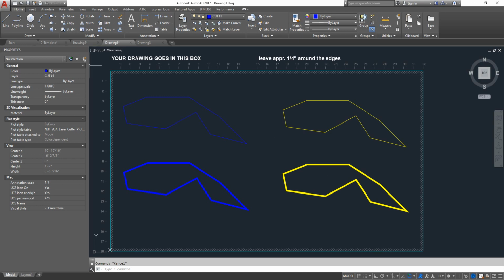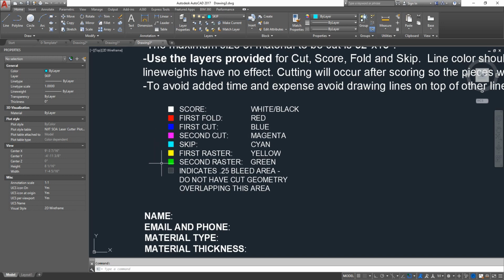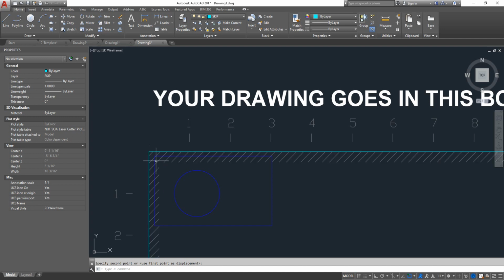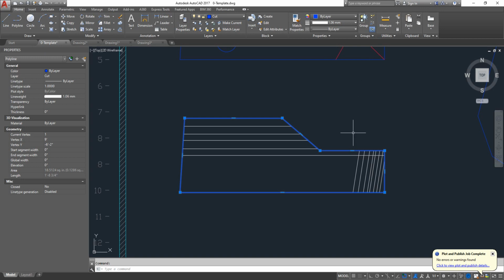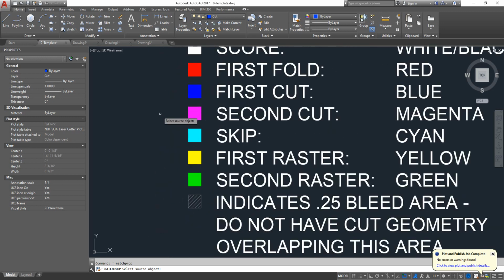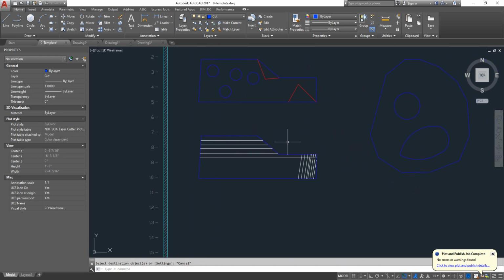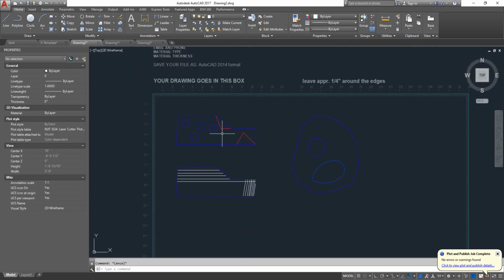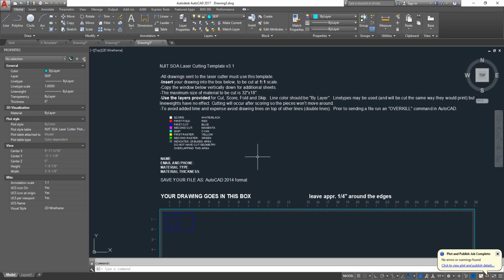Laser 03 Template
Video showing NJIT Students how to quickly fix geometry errors & setting with the Auto Cad template to ensure no printing issues arise in the laser lab.
00:00 - Template History
06:32 -  AutoCad
08:46 - Match Properties